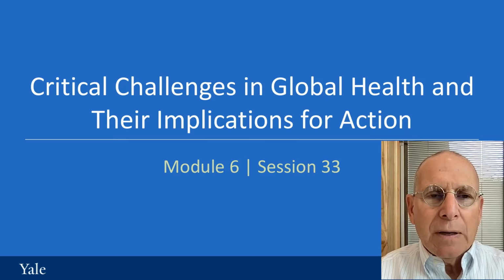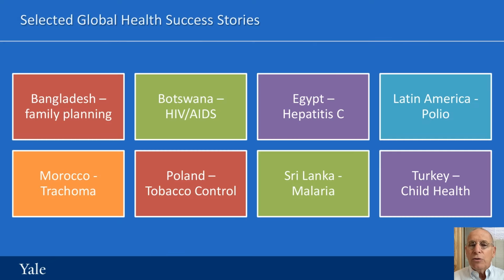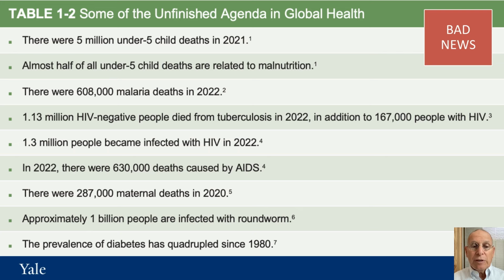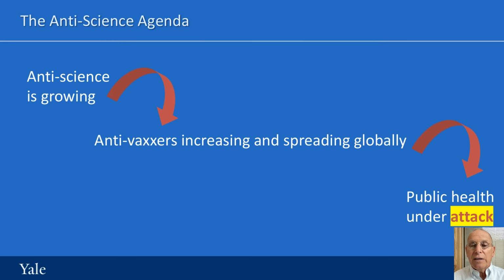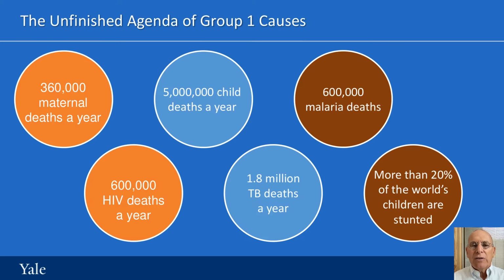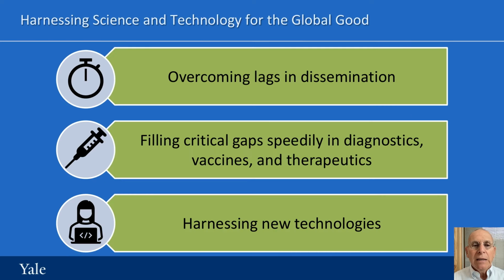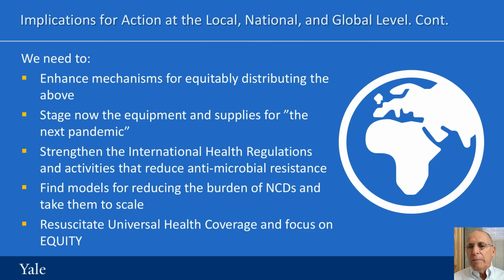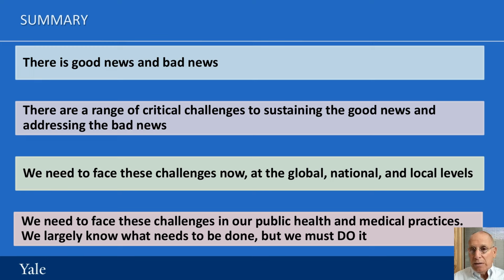Critical Challenges in Global Health | Essentials of Global Health with Richard Skolnik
In this lesson, Instructor Skolnik outlines the critical challenges in global health following the COVID-19 pandemic and provides actionable strategies for addressing them.

NOTE: At ~07:55 Richard Skolnik says 1921 & 1922 instead of 2021 & 2022 (as the slide indicates).